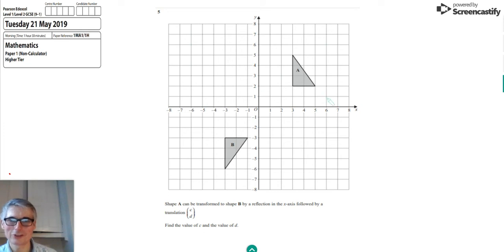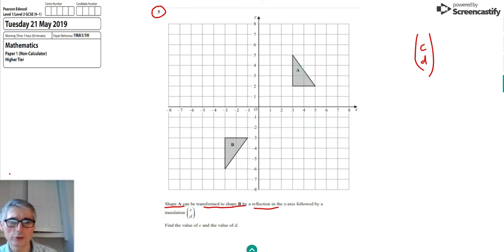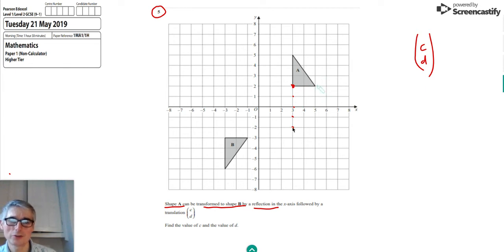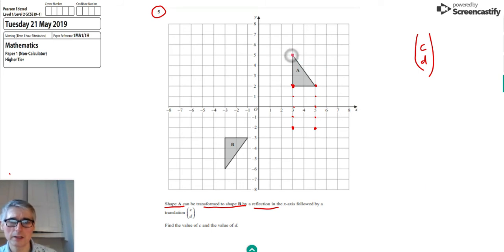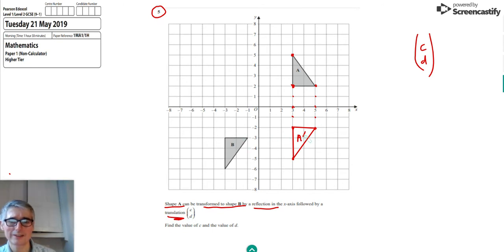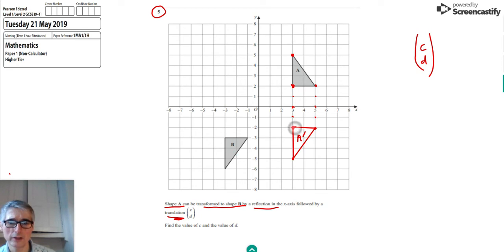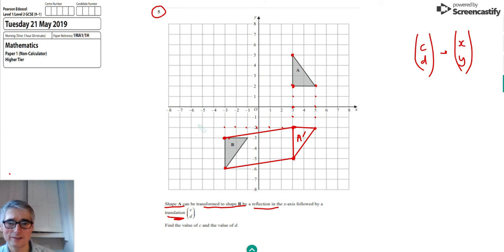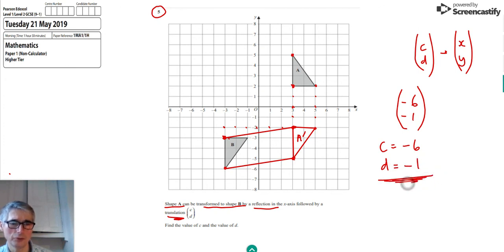5 Transformations, Edexcel 2019 Maths GCSE Higher Tier Paper 1 Question 5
Here we continue go through the Edexcel 2019 Maths GCSE Higher Tier Paper from2019. This is question question 5, and is about transformations. Here we are told that if we conduct a reflection on the original shape, followed by a translation, it will be transformed to a new given position. The question asks us to identify the translation.
We hope this video is helpful in letting achieve a greater understanding of GCSE level maths, and for more help see our